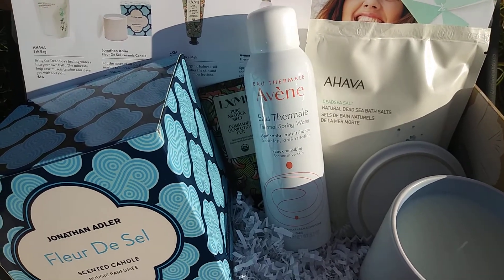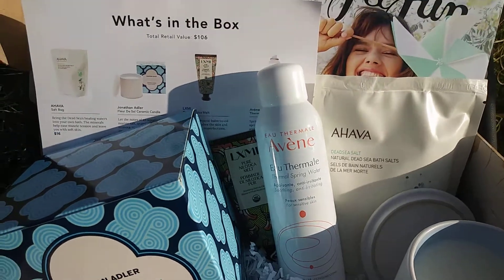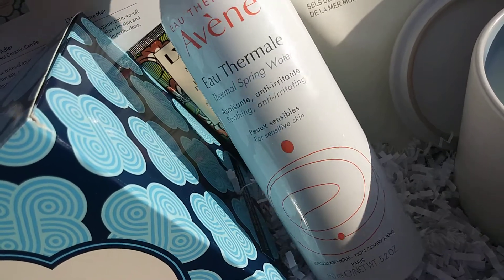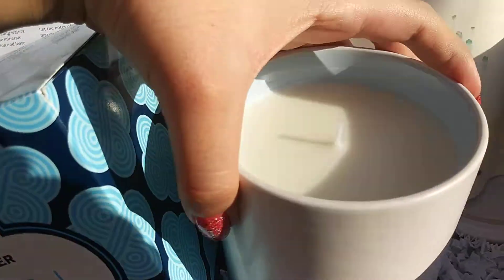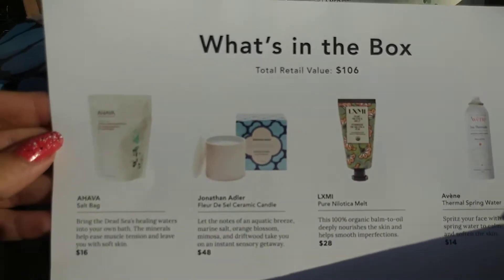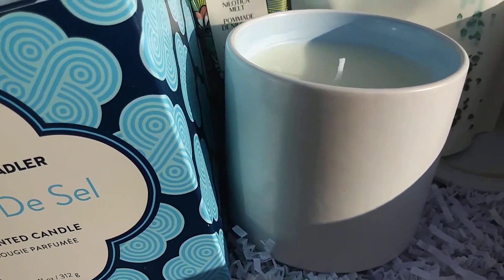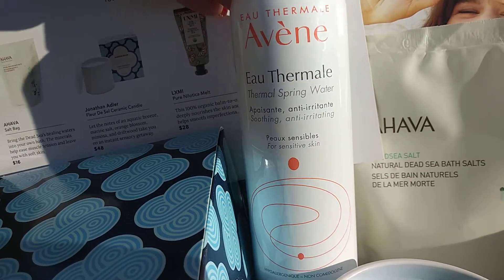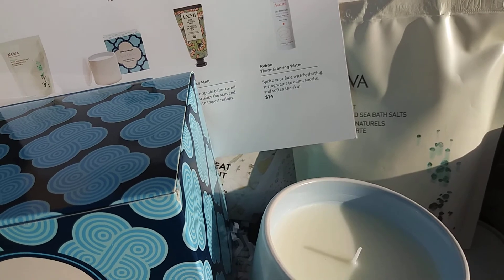Fabfitfun starter box 2020 Spring Unboxing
Hey all! Quick video on my 2020 starter box. If you want $10 off your first Fabfitfun seasonal box

In order to get a starter box you have to get invited by a friend that is a regular subscriber, I am new so I do not have any sorry 😭

Socials, thank you so much for your support!

Virtual or over phone focus groups, payout ranges from $50 to $200+ depends on the study

My top reccommend Survey site. $10 minimum required to cash out.

2nd reccommended, takes longer but more variety of stuff other than just surveys